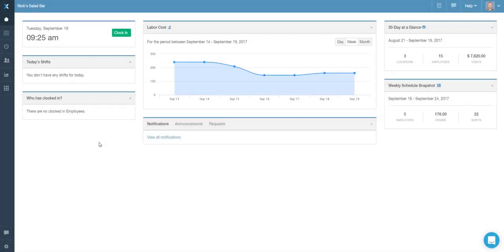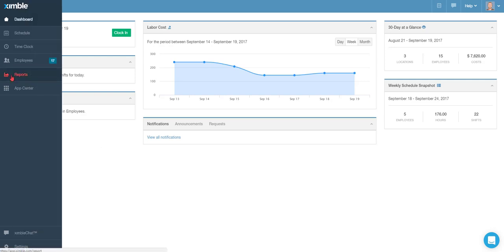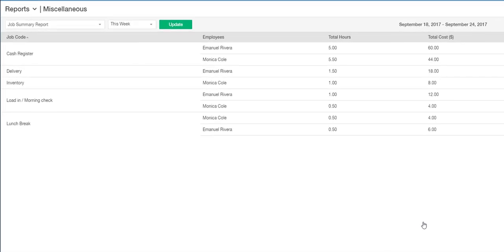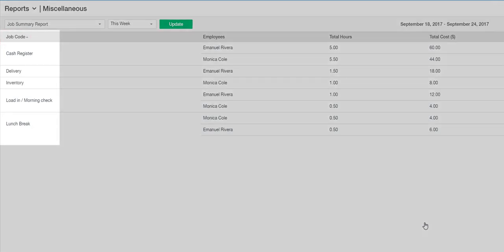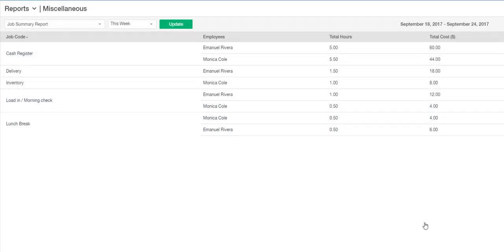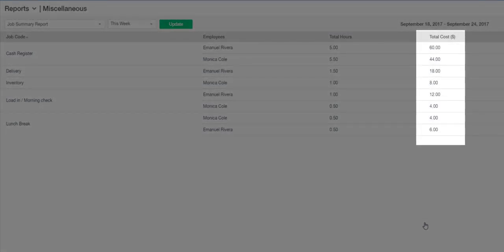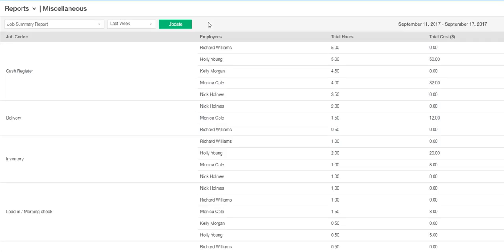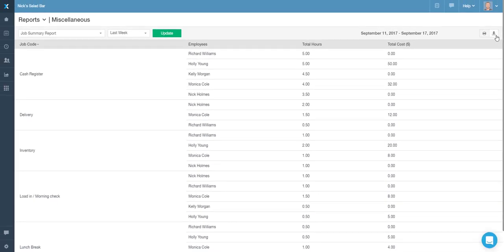Ximble Reports - Job Summary Report Video Tutorial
In this series we will cover in detail various reporting capabilities of the Ximble Employee Scheduling & Time Tracking app.

This video will focus on the "Job Summary" report.

Ximble is an easy-to-use employee scheduling and time tracking tool that is combined with powerful analysis tools and reports. By integrating with leading payroll, accounting, HR, and point-of-sale systems, Ximble has become the “best of breed” workforce management platform.

Start you risk-free, 14-day trial now!